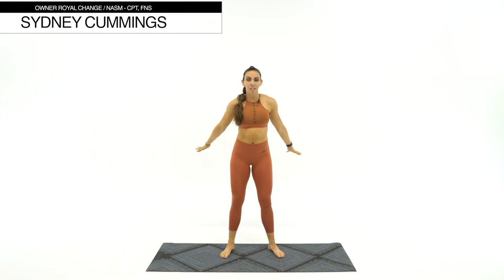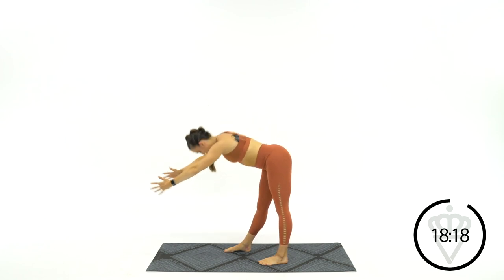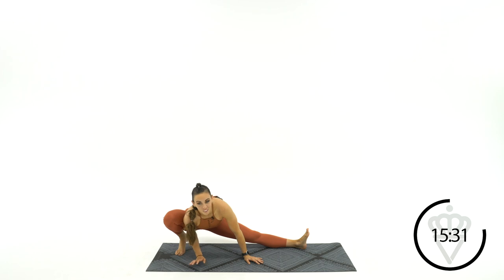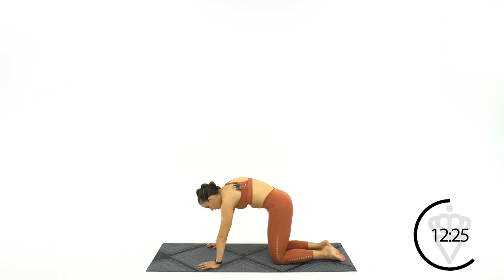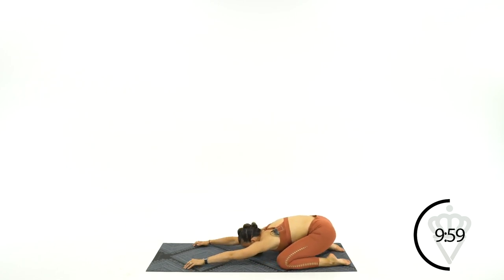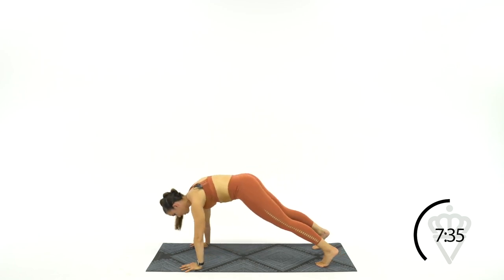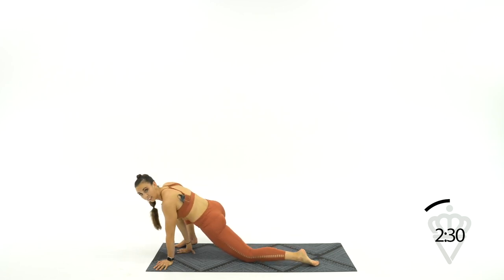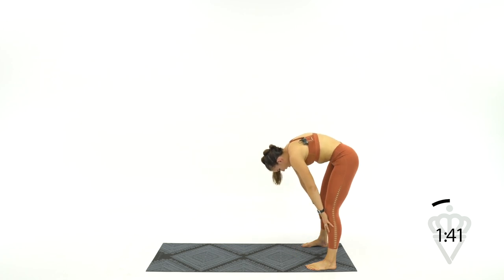20 Minute Stretch for Mobility | Sydney Cummings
It's time to stretch the muscles and joints that get the tightest if you are working out hard!

I am going to take you through a great stretch today to work on the muscles that most commonly get tired or tight in someone who is training like we are! As with any stretch it is important to make sure you relax and push yourself right outside what is comfortable! You will benefit from this stretch the most if you really push yourself! Let me know what you think!